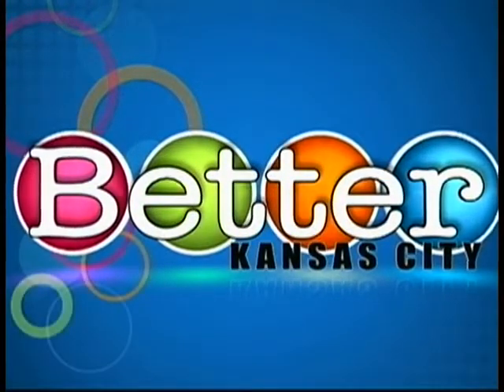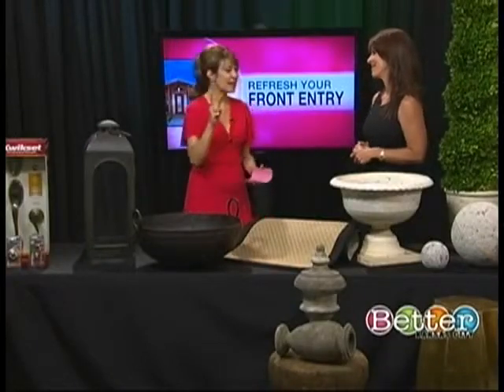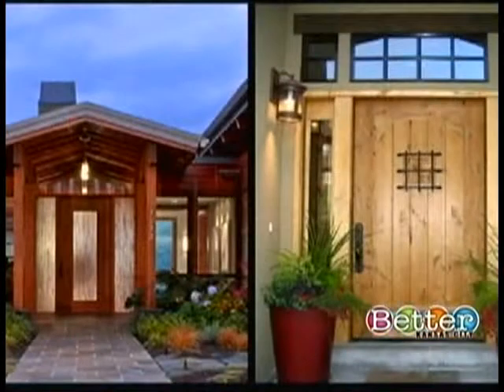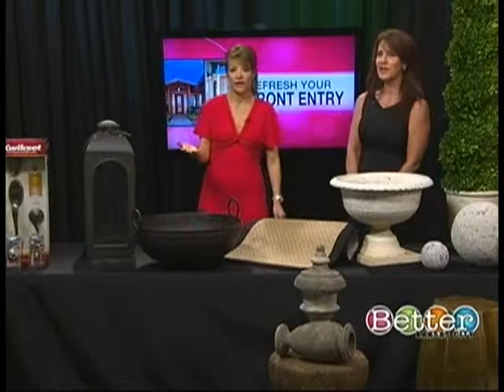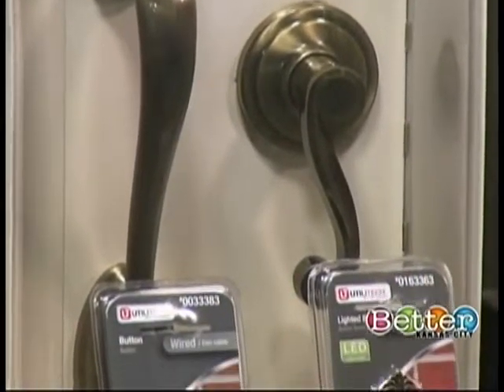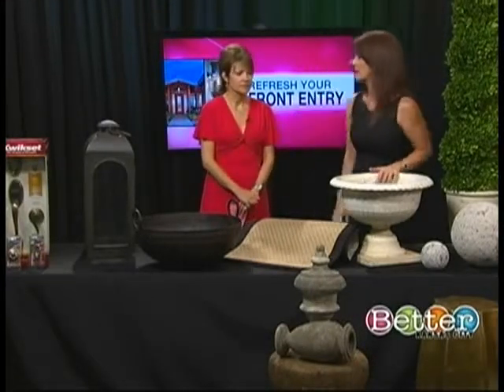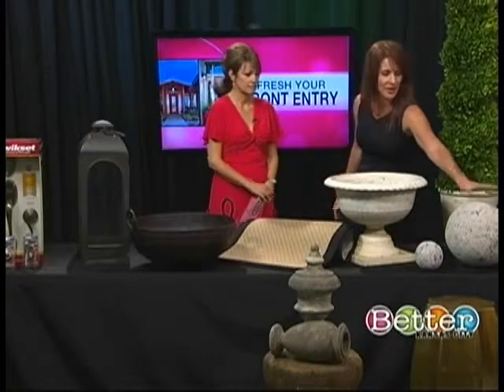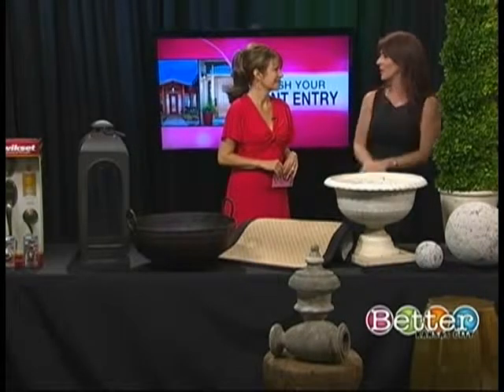TAM STONE shares her design tips for Re-Freshing Your Front Entry (BETTER KC SHOW)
In this segment of the Better Kansas City Morning Show, TAM STONE shares her smart design tips for giving your front entry a fresh, welcoming look.